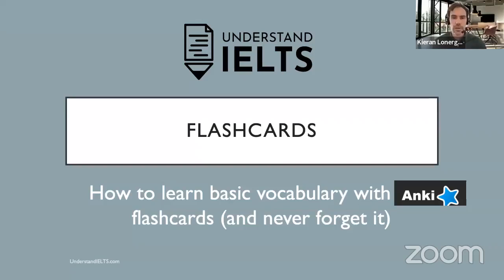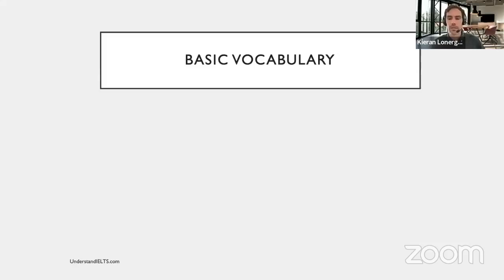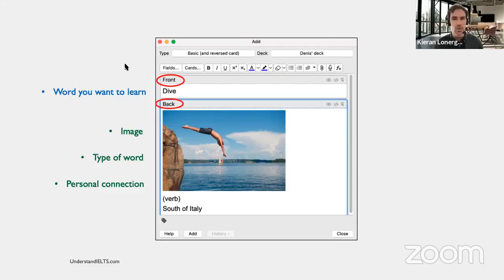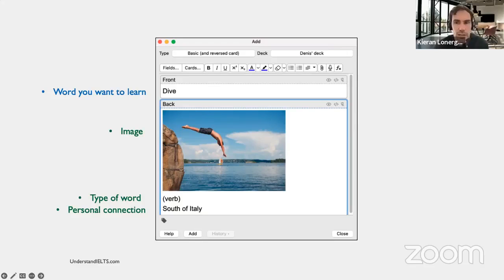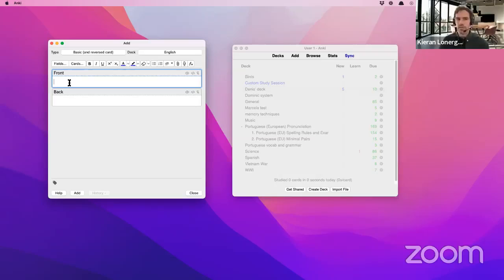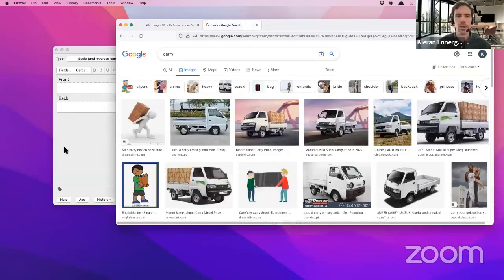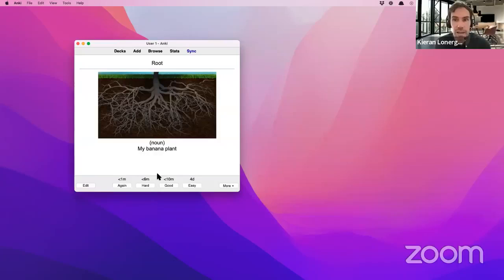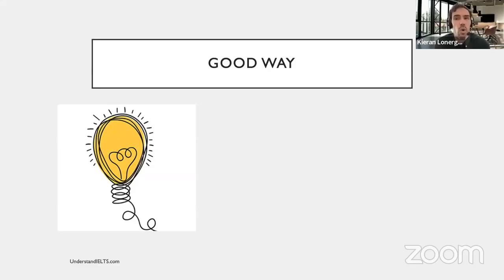How to learn basic English vocabulary with Anki flashcards